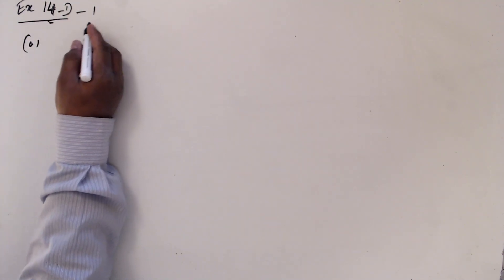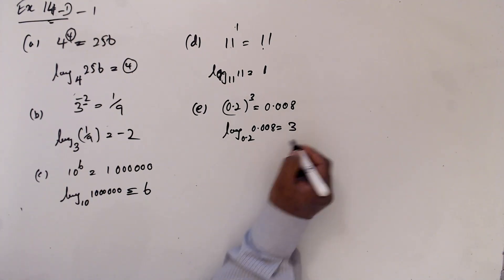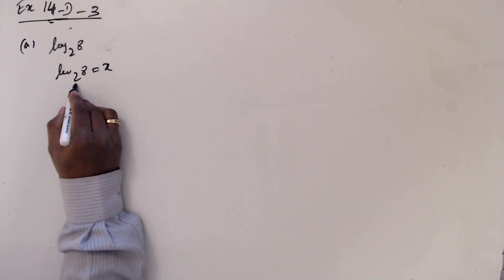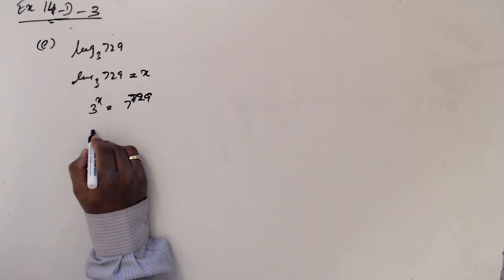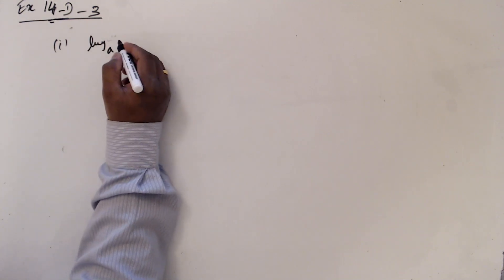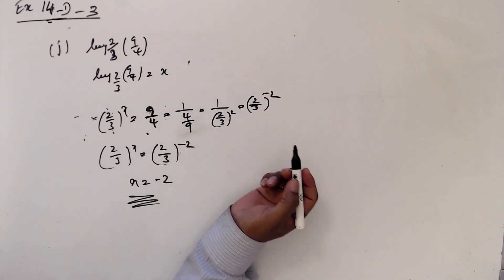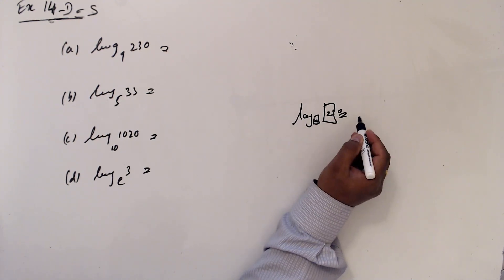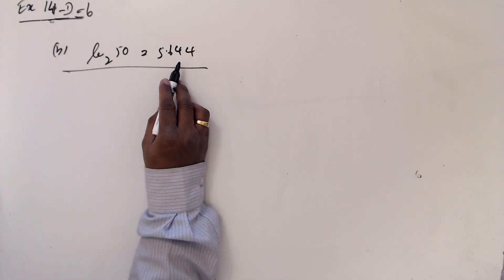Maths AS Level-Edexcel Pure Maths Chapter 14 – Exponential and logarithms - 8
Chapter 14  - Ex14D -  Chapter 1 to 8